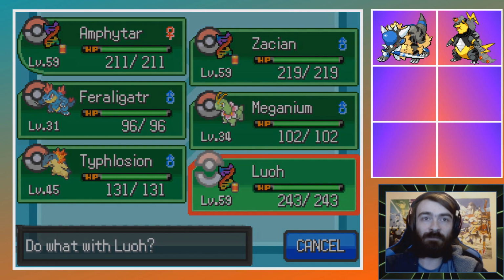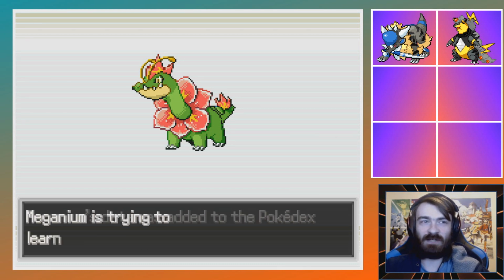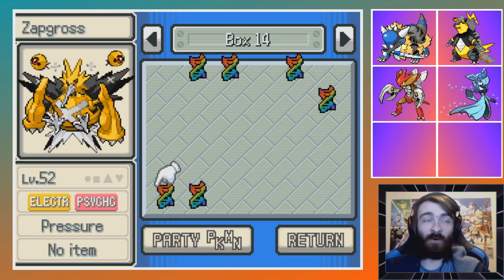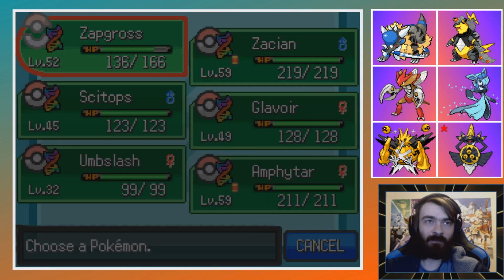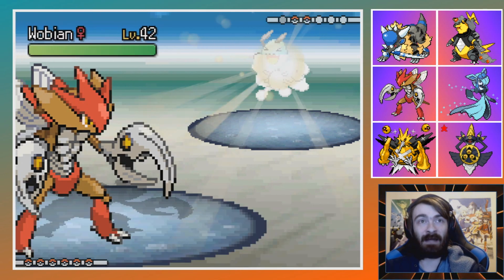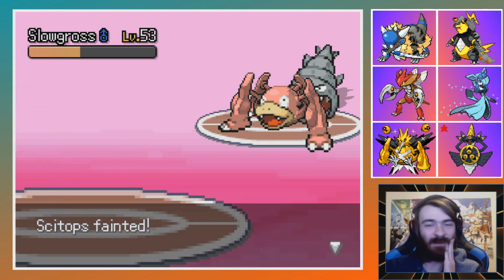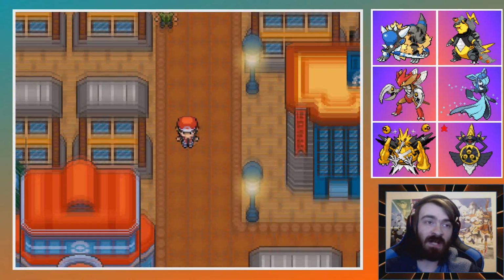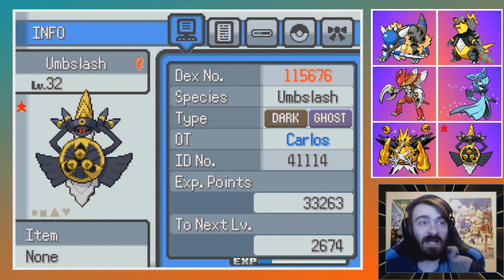New Team, New Region, New Year! - Part 40 - Pokemon Infinite Fusion Randomizer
Starting of our Post-Game trip to the Johto region with some Johto starter fusions and then revealing a mostly new team!